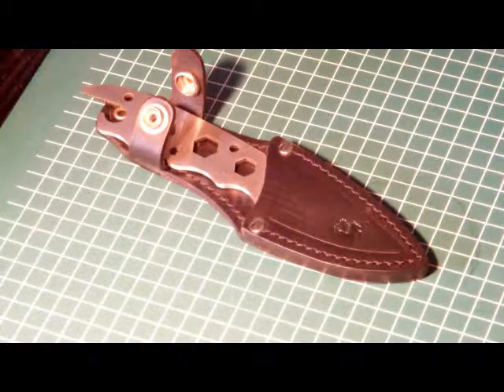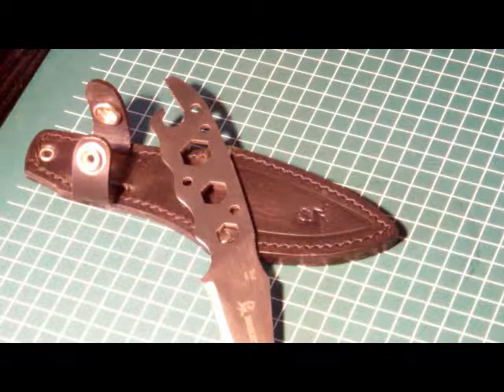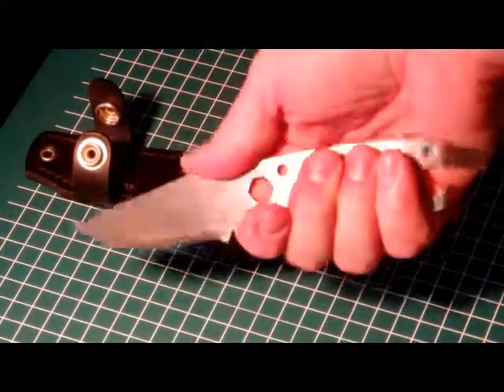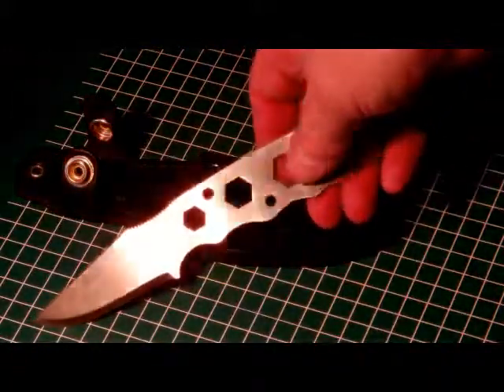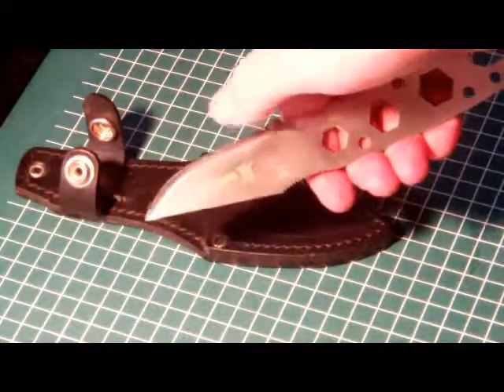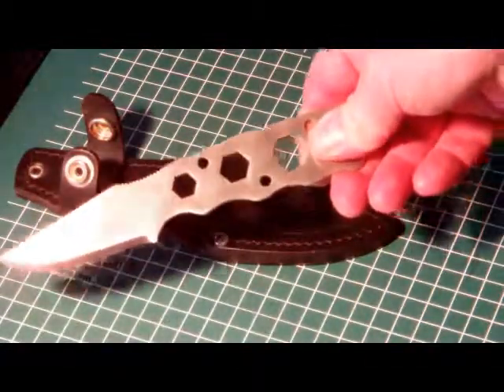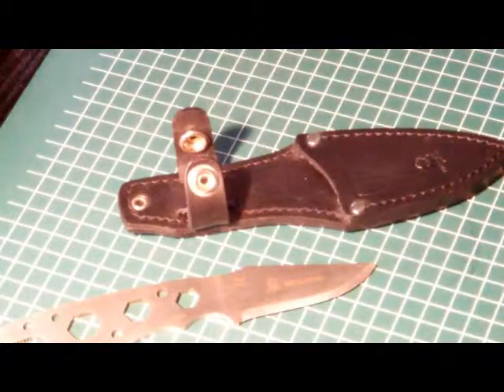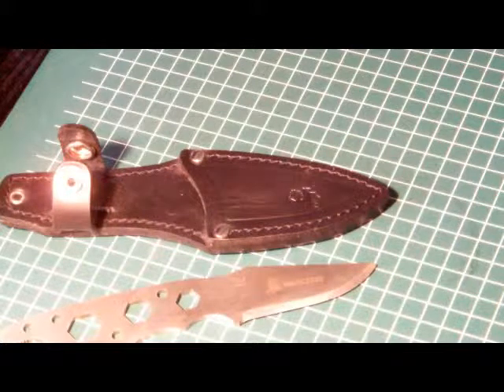Brusletto Tool English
New blade from the norwegian manufacturer Brusletto with "Tool" Grip